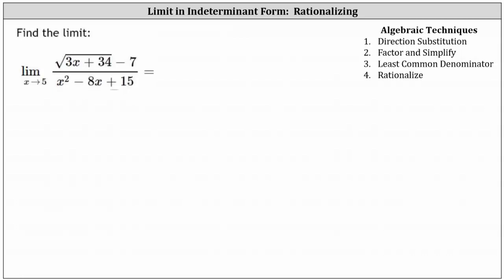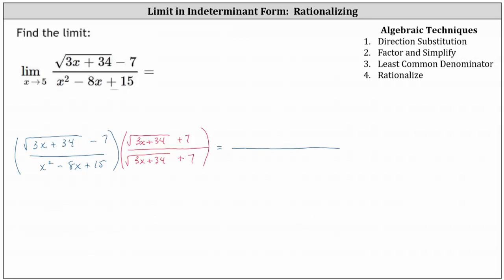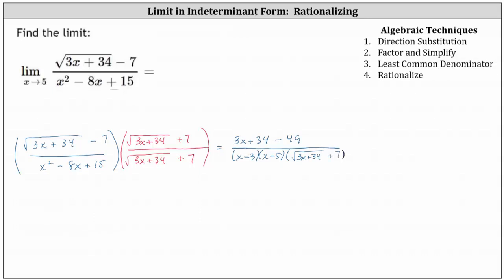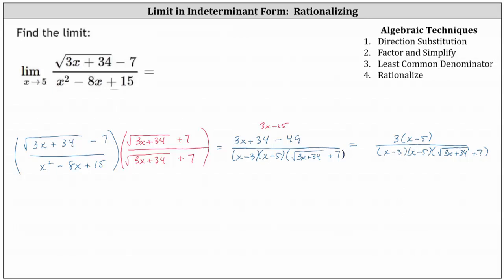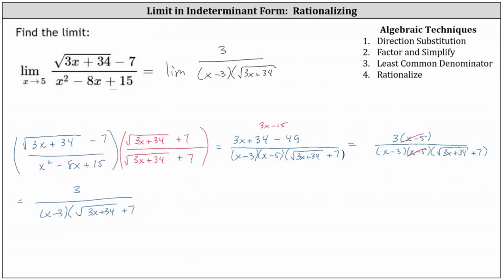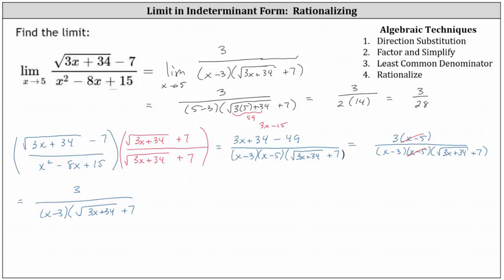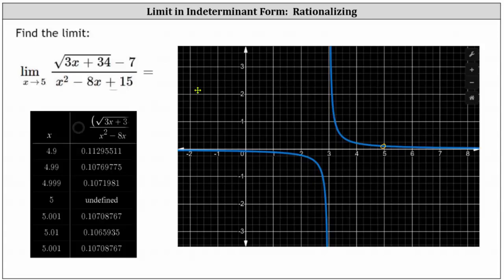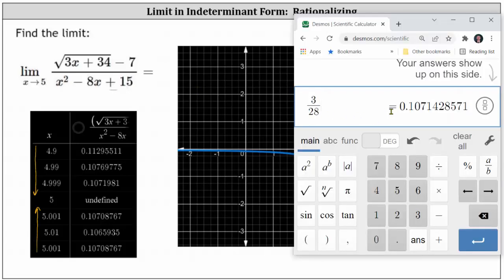Determine a Limit Algebraically: Rationalize the Numerator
This video explains how to determine a limit by rationalizing the numerator.  The result is verified using a table and a graph.